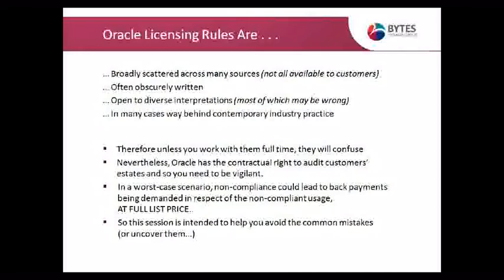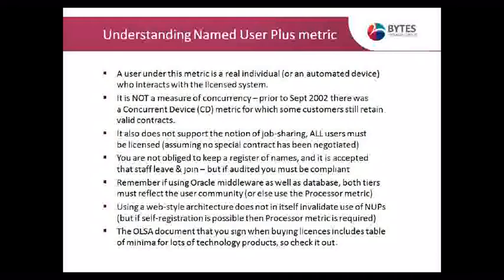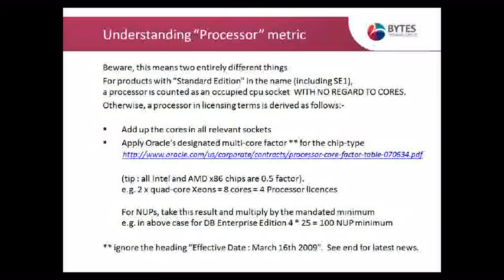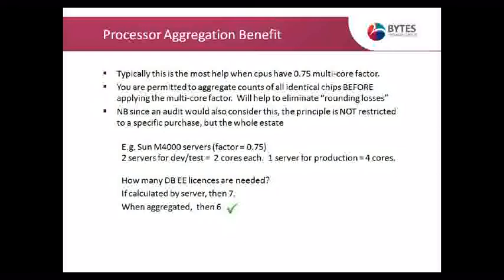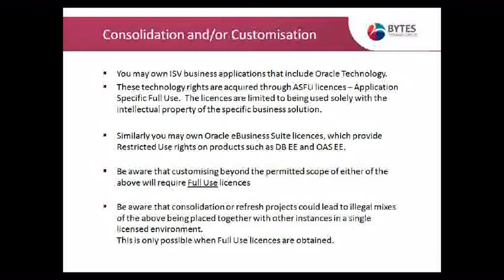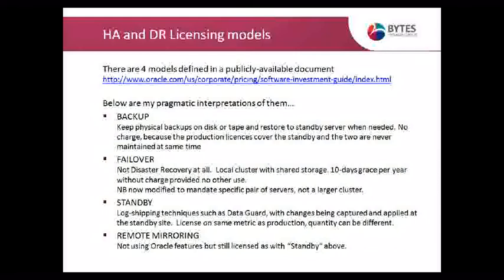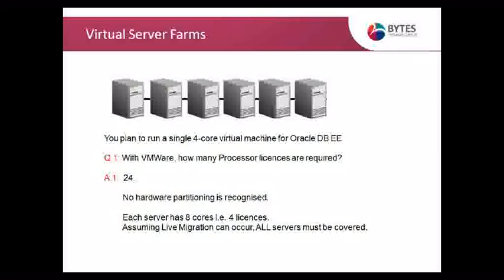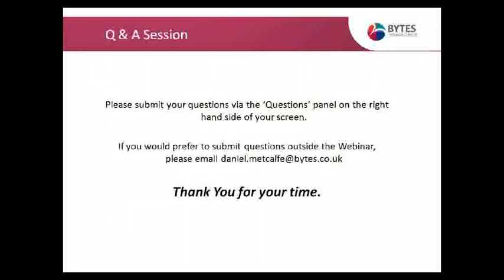Optimising Your Oracle Licensing Webinar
This webinar will provide an invaluable insight into licensing your Oracle environment and avoiding common misconceptions and pitfalls that could leave you exposed to punitive costs, if non-compliance were to be unearthed by an Oracle audit.

Covering areas such as:
- Hidden compliance risks in consolidation projects
- Issues when deploying virtualised infrastructure
- How to license High Availability and Disaster Recovery deployments
- How to license Oracle Enterprise Manager